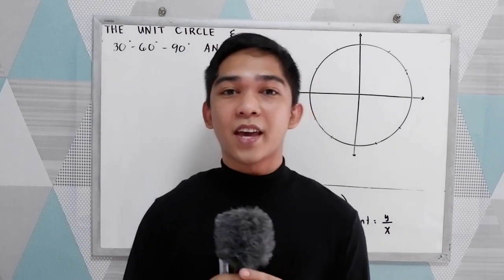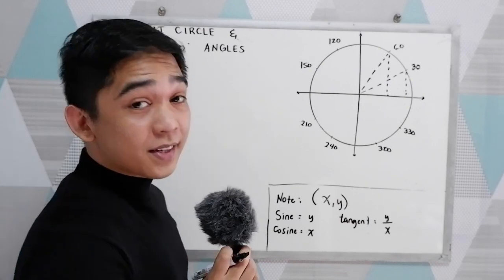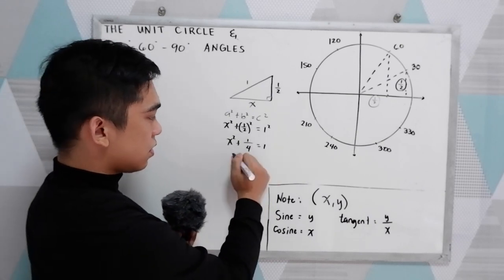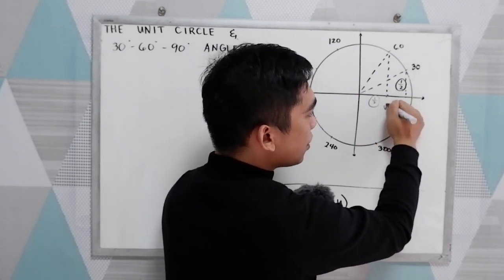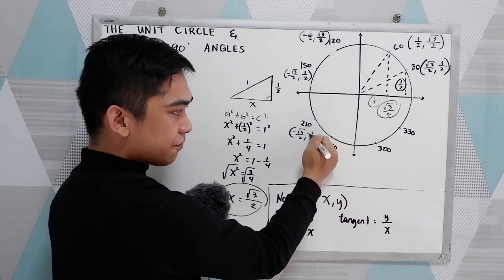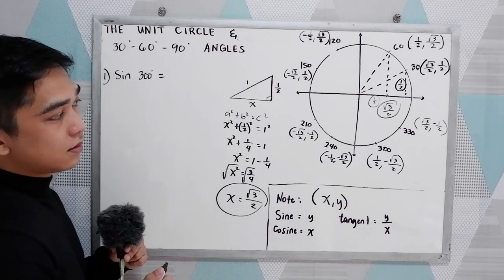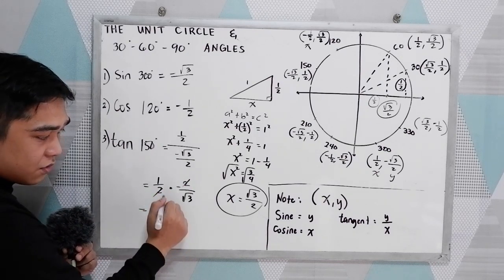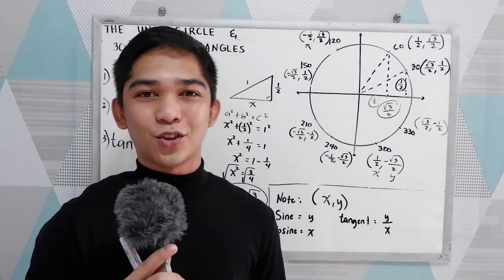The Unit Circle and 30-60-90 degree Angles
In this Video you will learn the Unit Circle and The Special Angles.